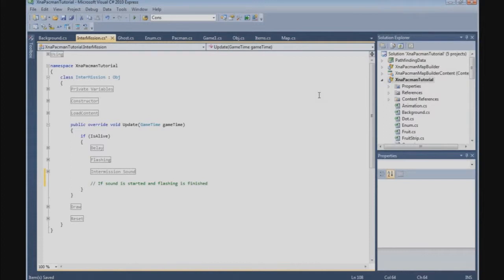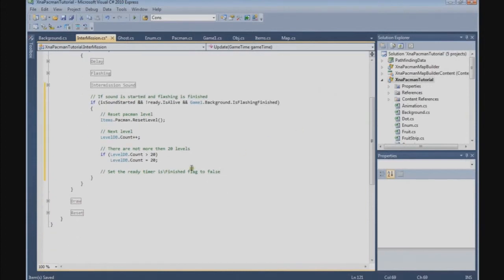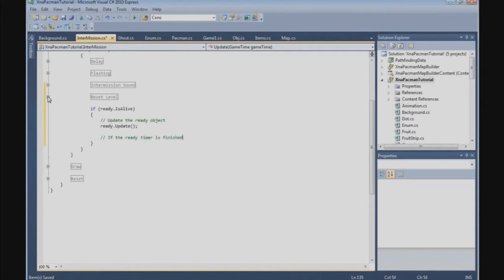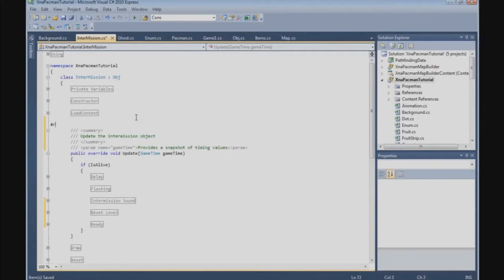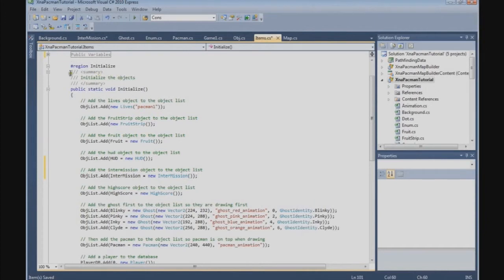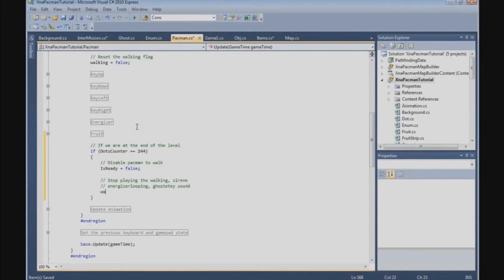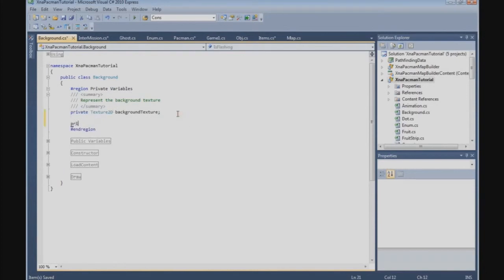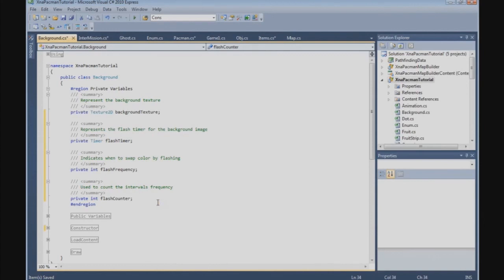How to build a Pacman game in XNA - 66. InterMission Class (part 3)